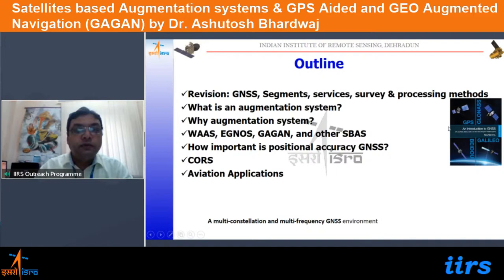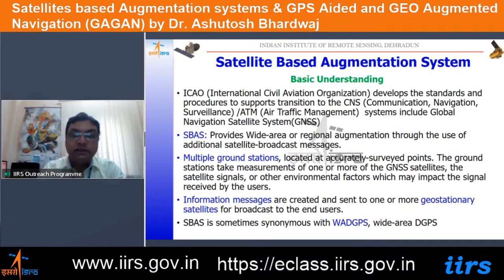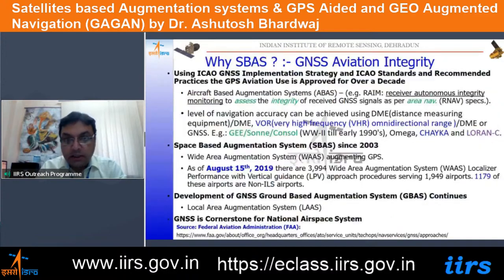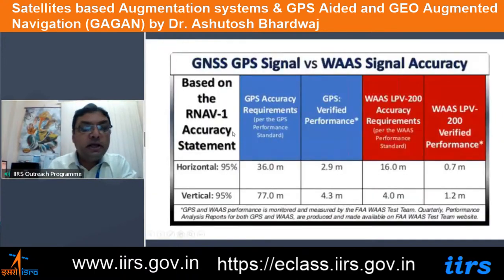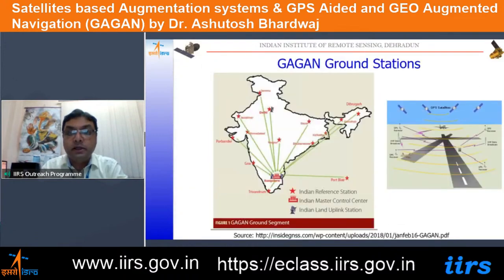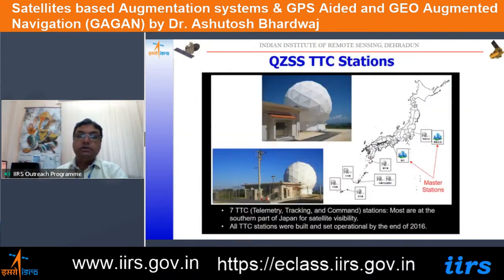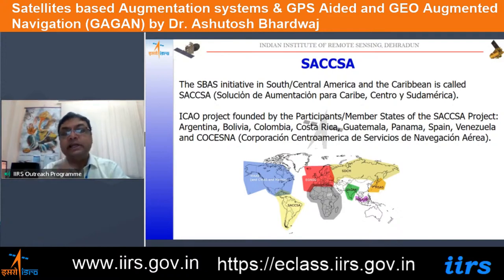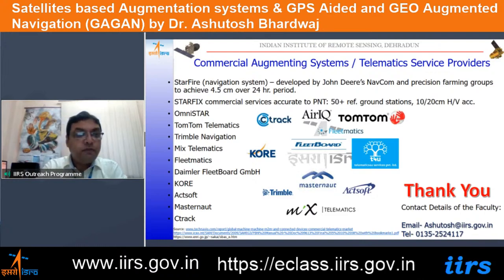Satellites based Augmentation systems & GPS Aided and GEO Augmented Navigation GAGAN